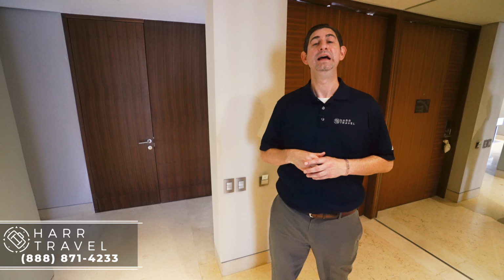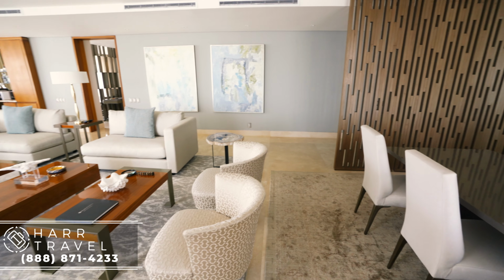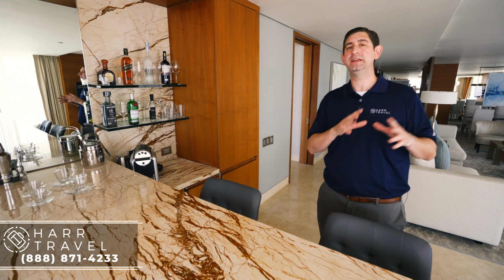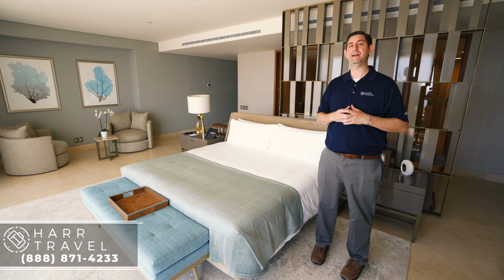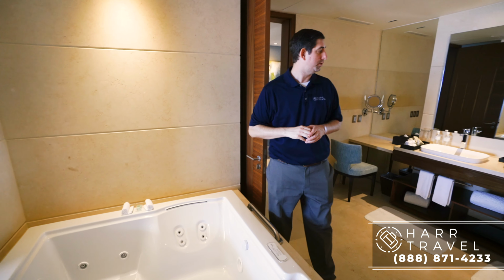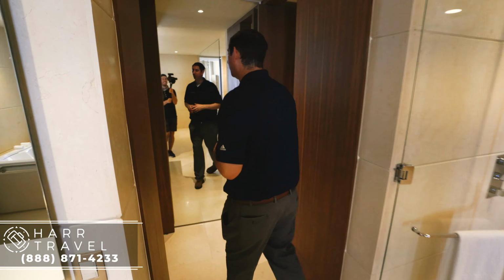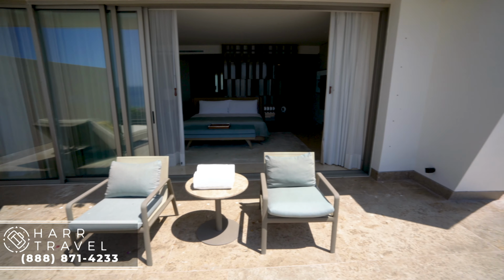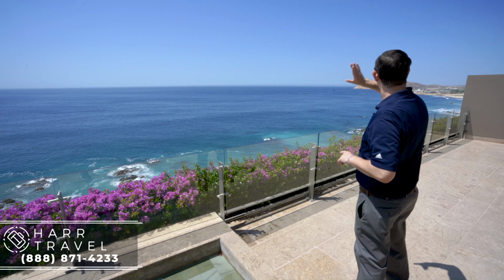Royal Suite Ocean Front View | Grand Velas Los Cabos, Mexico | 4K Full Walkthrough Suite Tour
Join Danny as he tours the Royal Suite Ocean View located at the beautiful Grand Velas, Los Cabos. Grand Velas is at the top of the all-inclusive market, and it is easy to see why. The suite is just the beginning! Combine the amazing views, with the best cuisine around, and you are sure to have the best all-inclusive experience for you and your family.

Royal Suite Ocean Front View

Experience true luxury, Grand Velas Los Cabos-style. Awake to the dawn over the Sea of Cortez, and admire the striking sunset from your private oceanfront terrace with plunge pool. You'll make memories in this lavish suite with two bedrooms, living area with bar and dining area, soothed by the sounds of the waves.

- Ideal for 6 adults, 4 adults and 2 children or 2 adults and 4 children (up to age 15)
- 3 king beds
- 536 m² / 5,768 sq.ft

Your Royal Suite Includes:
- Two 50-minute Therapeutic Massage per Stay
- Three-hour Tour on Bella Yacht
- Unlimited Water Ceremonies at the SE Spa
- Roundtrip airport transportation
- Private Dinner in Suite
- Private Tequila Tasting in Suite
- 24-hour Personalized Concierge Service
- Private Housekeeping Service
- 24-hour Suite Service
*4 nights minimum stay

Suite Amenities
- Expansive oceanfront terrace with spacious plunge pool and lounge area
- Master suite with one king bed
- Master bathroom with two-person jacuzzi, shower and dressing area
- Guest suite with two king beds
- Guest bathroom with two-person jacuzzi, shower and dressing area
- Living area with bar, dining area and half bath
- Telescope on terrace
- Accordion-style doors to terrace
- Daily stocked, premium minibar
- In-Suite Bar
- Welcome bottles of artisanal mezcal, red and white wine
- Nespresso Coffee Maker
- Tea Forté tea set
- Pillow Menu with 5 selections of varying firmness, material and shape
- Nightly turndown service
- 65" flat-screen TV with interactive system in master bedroom, guest bedroom and living room
- Alarm clock with bluetooth and USB port for mobile
- Safe box for laptop

Bath Amenities
- Two-person jacuzzis
- Two-person full body shower systems
- Smart toilets with tornado flush, adjustable heated seat and air deodorizer
- Walk-in closets
- Sandals and personalized robes
- Full-body shower system
- L'Occitane bath products
- Hair dryer and straightener
- Double sink